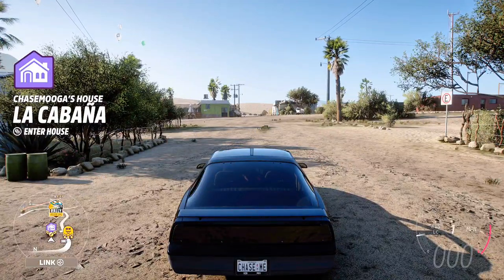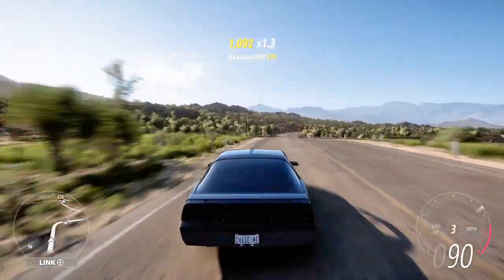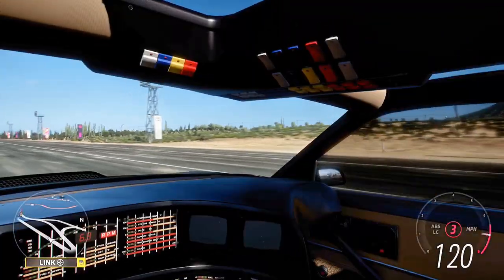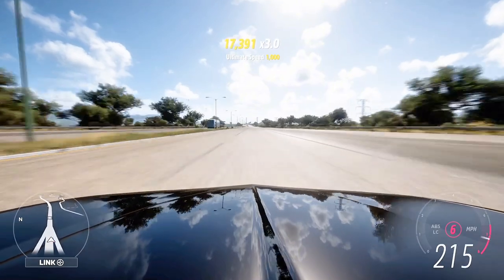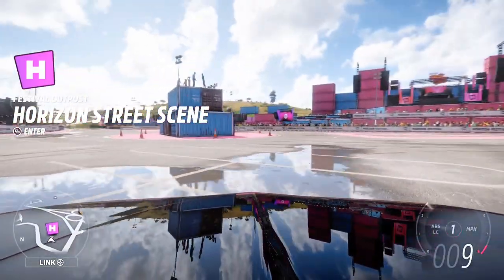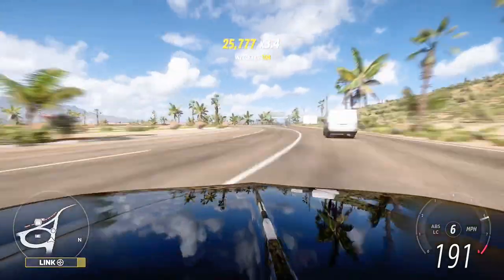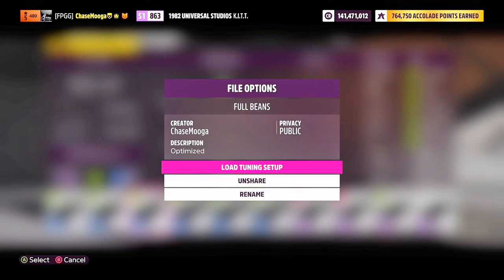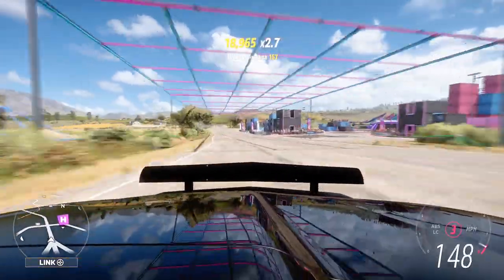Universal Studios DLC (Part 1) - Knight Rider - Forza Horizon 5